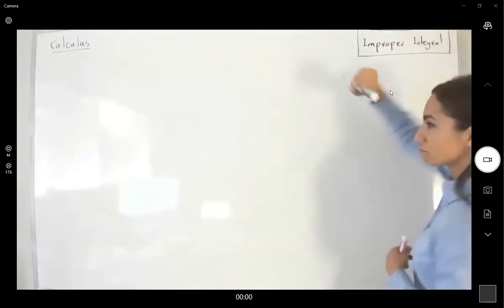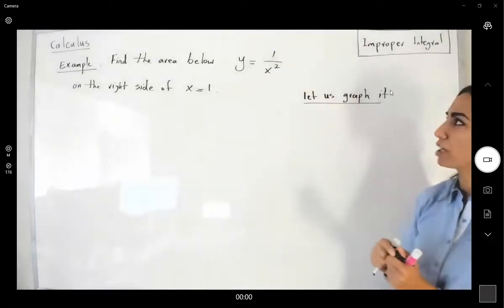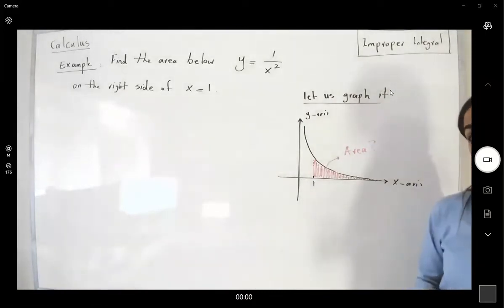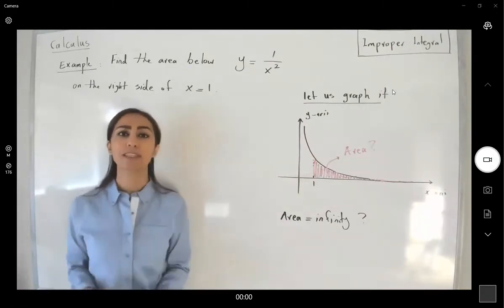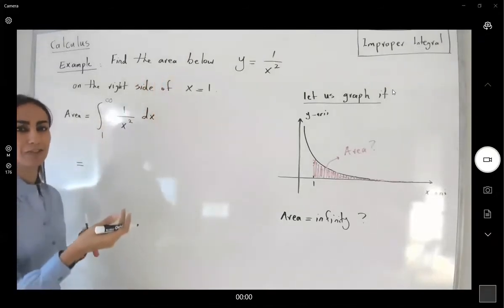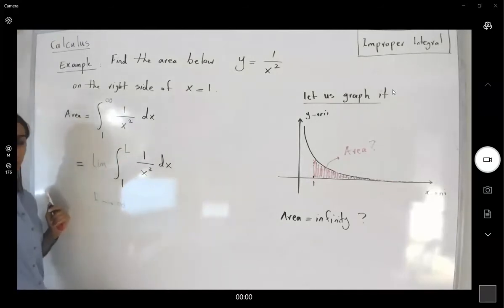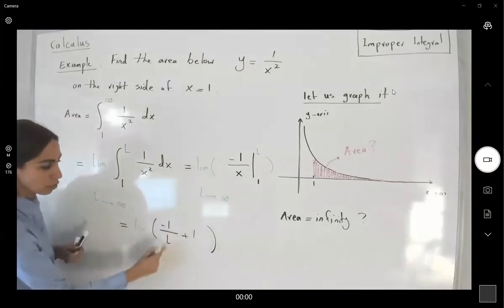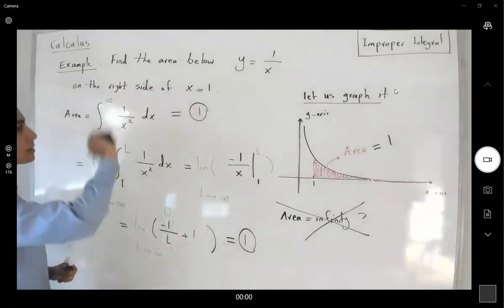Improper integral 1/ x^2